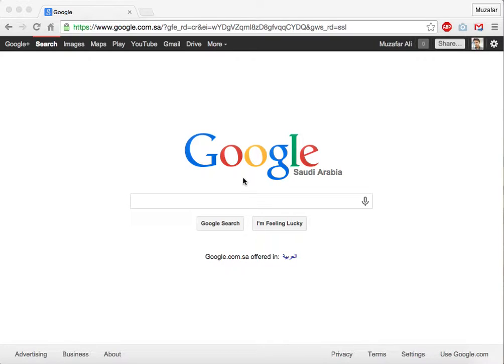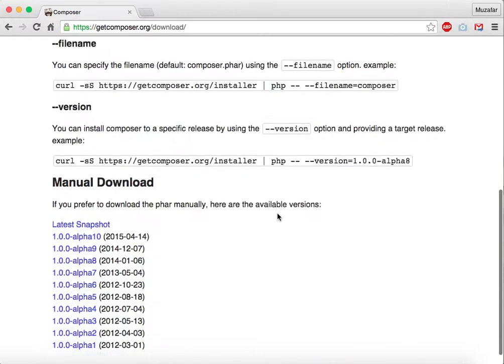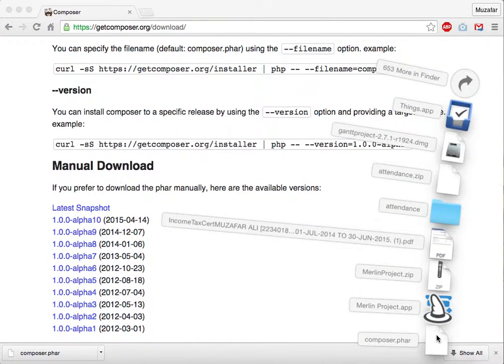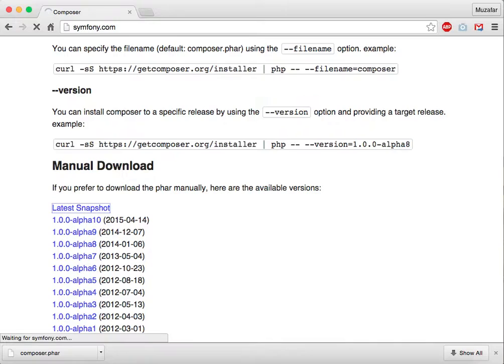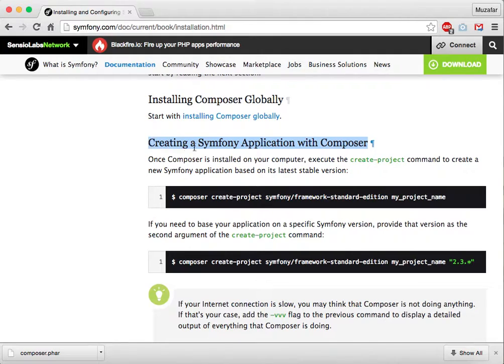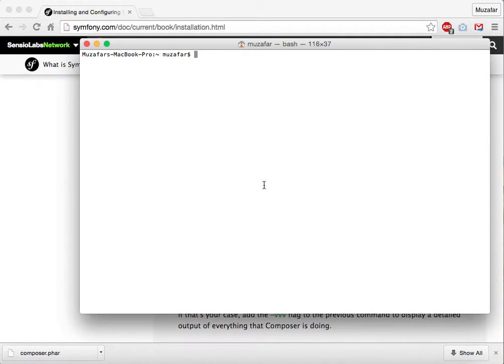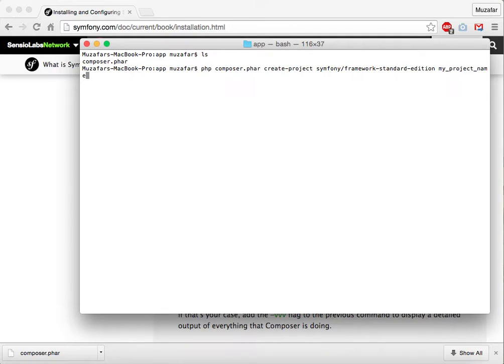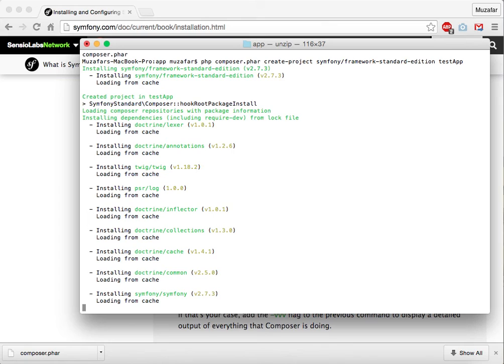How to install Symfony2 Framework using Composer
In this video, we will learn how to install symfony2 framework using composer on MAC (OSX Yosemite).

If you have questions, please leave them below, i will be happy to respond back..